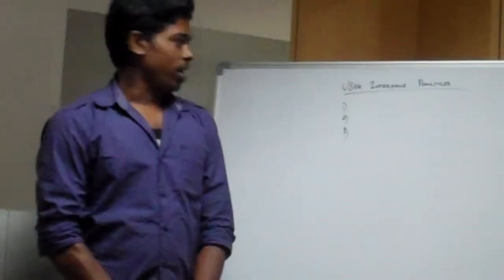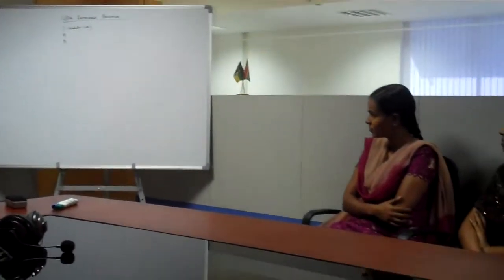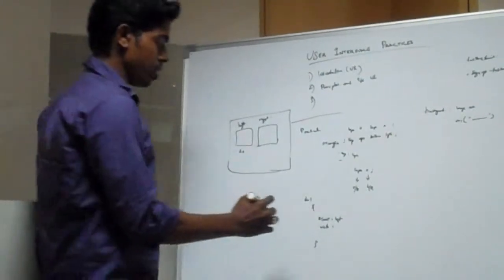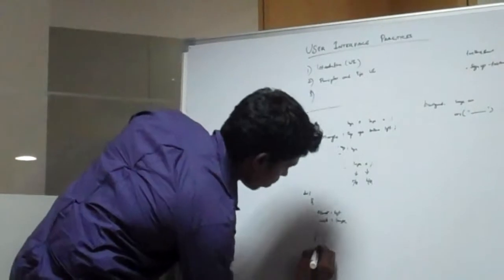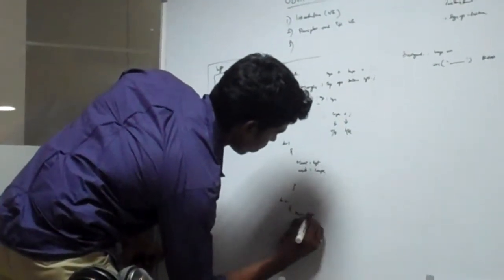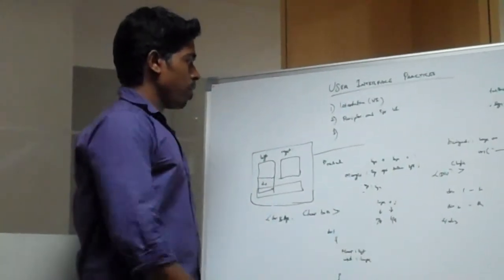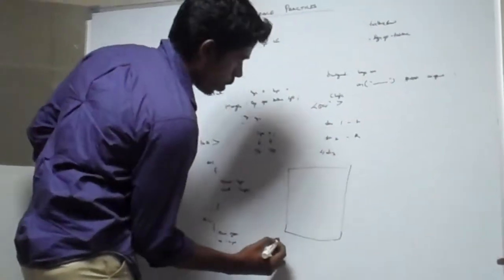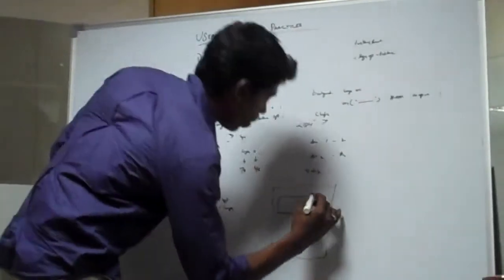Logesh.MP4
User Interface Practices